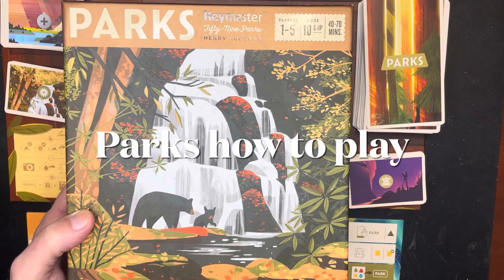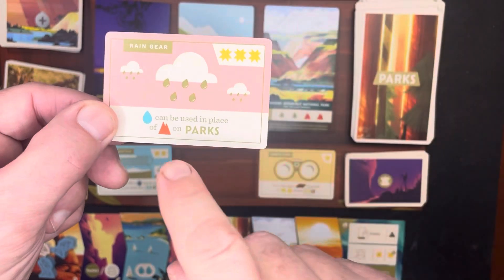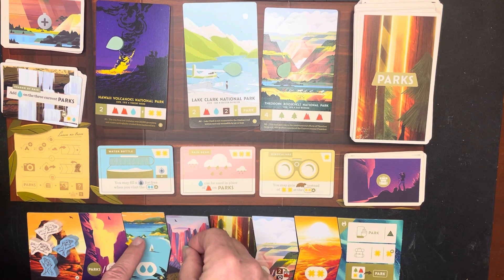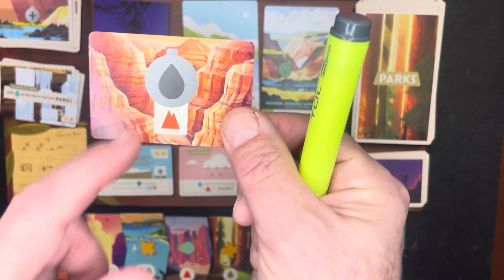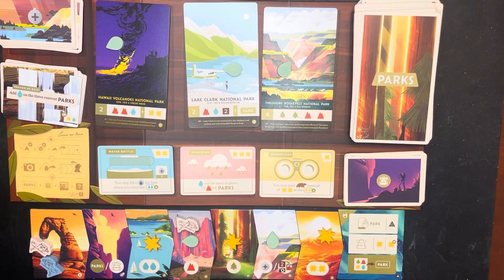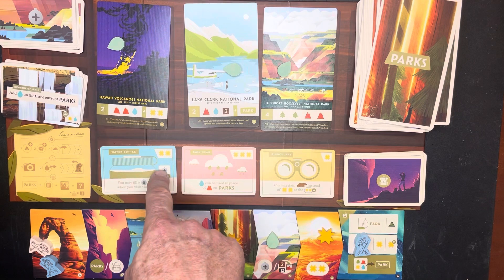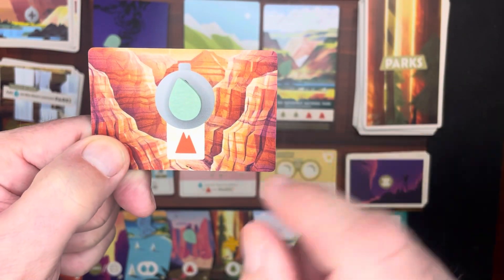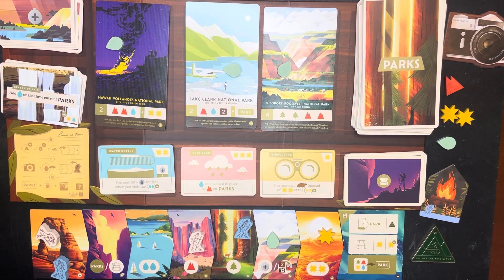Parks Board game . How to play .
Parks Board game. Not sure what happened but last part was cut off.